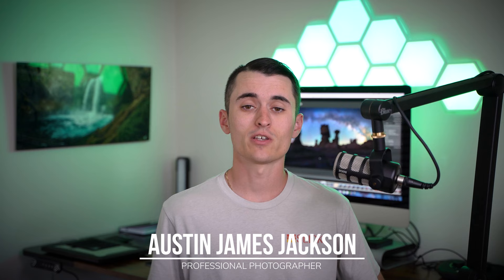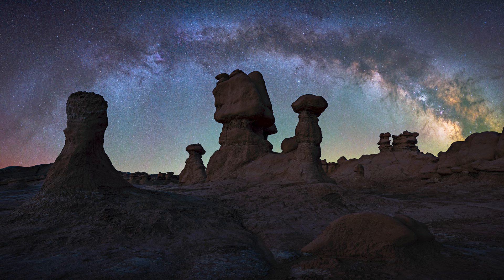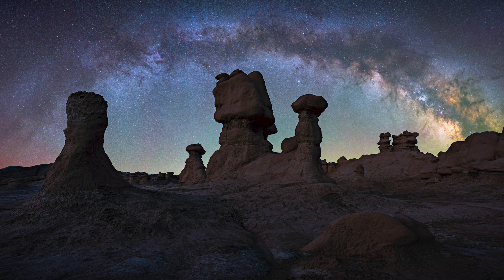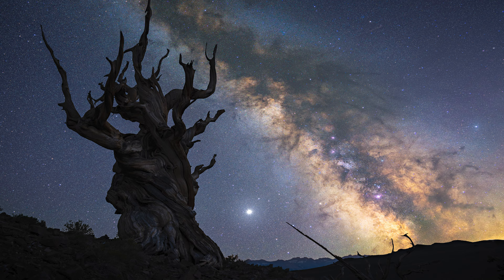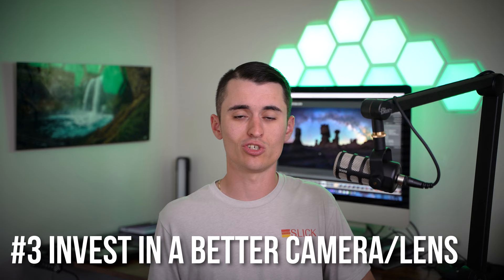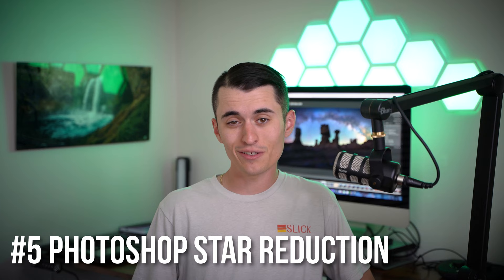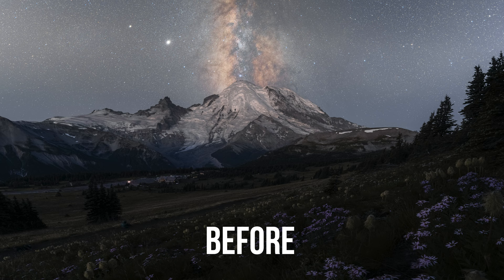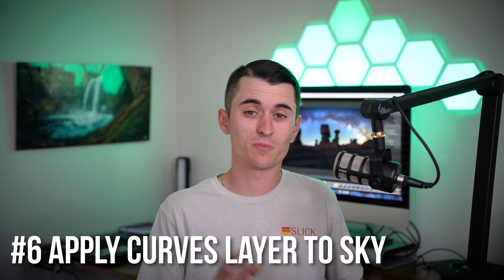7 Ways to Take Better Milky Way Photos in 2023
Milky Way season is here in the northern hemisphere! If you are looking to take better Milky Way, night sky, or astrophotography photos, this is the perfect video for you. You'll learn 7 of my favorite tips and tricks to help you take images that are better than ever before. Some of these tips involve getting new gear or shooting in a new way, while other tips are about different editing effects to apply to create better Milky Way photos.

0:00 - Introduction
1:40 - Use a Star Tracker
3:24 - Blue Hour Blending
4:59 - Invest in a Better Camera/Lens
5:57 - Get Noise Reduction Software
6:39 - Star Reduction in Photoshop
7:34 - Use a Curves Layer to the Sky
8:20 - Fix the White Balance
10:10 - Conclusion